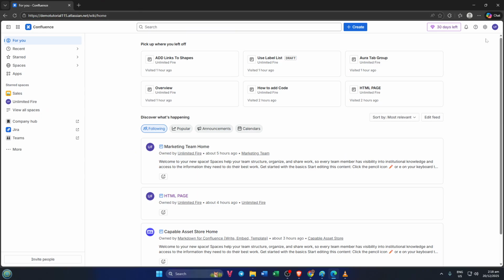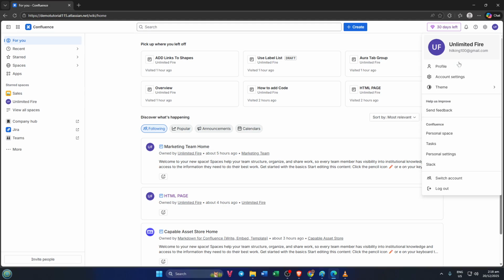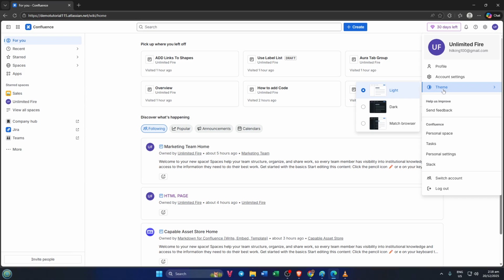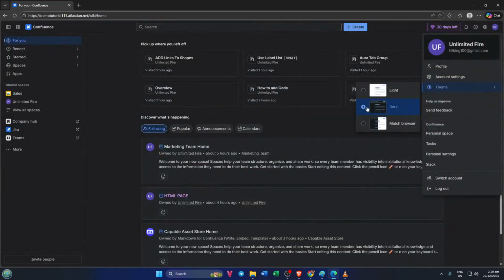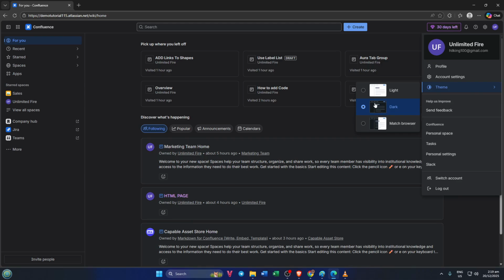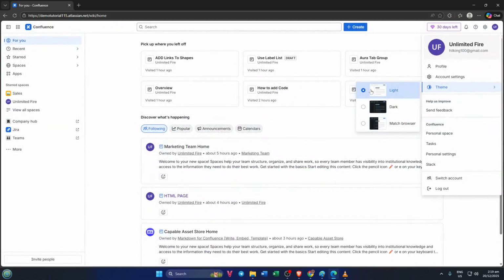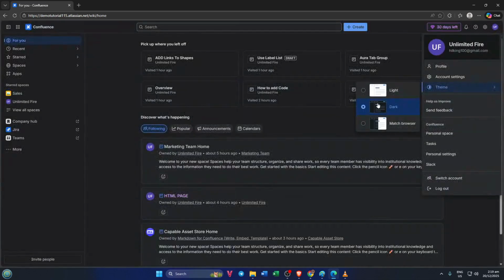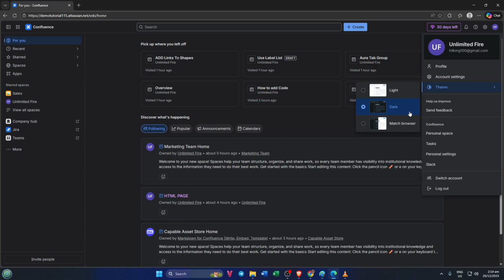How to enable dark mode in Confluence (Easy Guide)(2026 Tutorial)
Learn how to enable dark mode in Confluence with this easy, step-by-step tutorial! Dark mode can make working in Confluence more comfortable for your eyes and enhance your productivity. In this video, we cover how to activate dark mode using built-in settings and recommended browser extensions.

Supported platforms: Confluence Cloud, Desktop (Web browsers), and Mobile App. Whether you use Confluence for work, school, or collaboration, this guide will help you get a comfortable dark interface quickly!